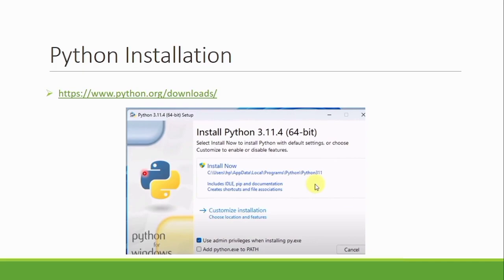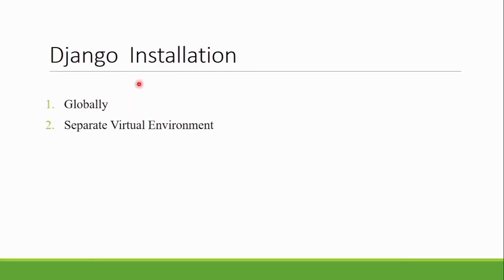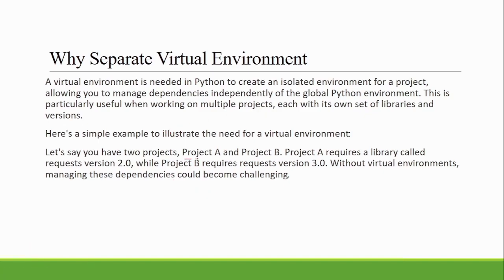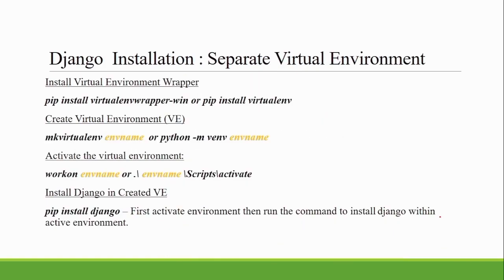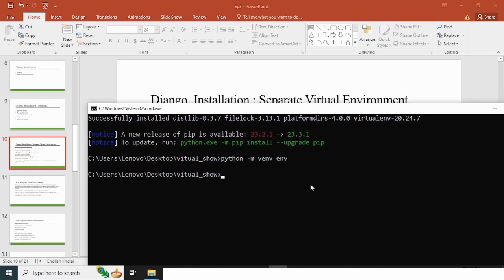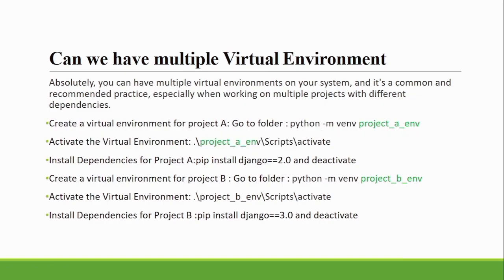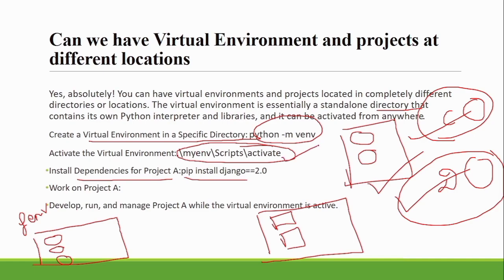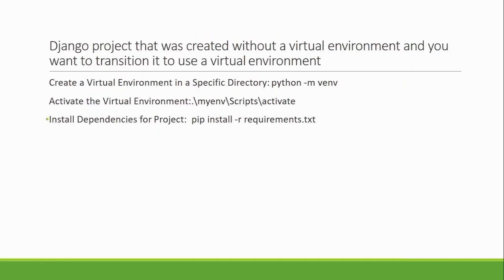Building Your Development Environment or a virtual environment : A Step-by-Step Setup Guide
Embark on a seamless development journey by following this step-by-step tutorial on setting up your development environment. Learn how to effortlessly install Python, Django, and essential dependencies to kickstart your projects. Discover the importance of creating a virtual environment for a clean and efficient development workflow. Dive into the details with our comprehensive guide and empower your coding endeavors today!

Timestamp:
00:00 : Introduction
00:59: How to download Python
02:05: How to install Python
03:35: Check Python version
03:52: How to update
04:31: Django project requirements
05:00: How to install Django
05:16: How to install Django globally
08:35: Why we need virtual environment
12:16: How to install Django in virtual environment
20:38: Doubts on virtual environment
25:04: Check all virtual environment
27:02: What to do if deleted virtual environment

👩‍💻 Happy Coding!